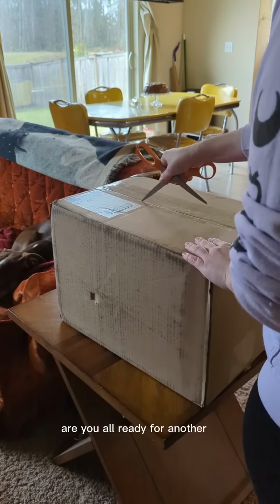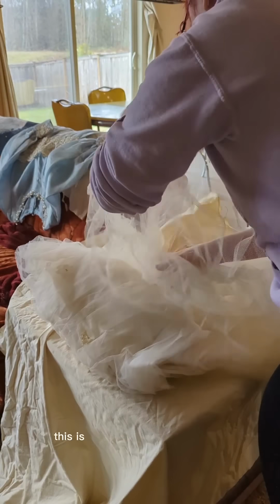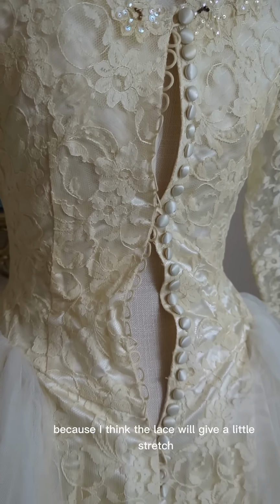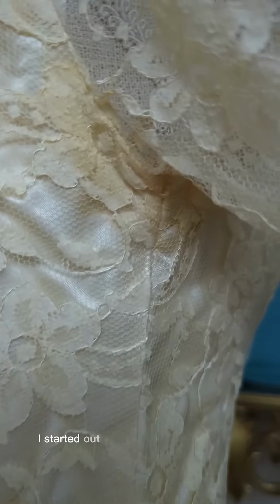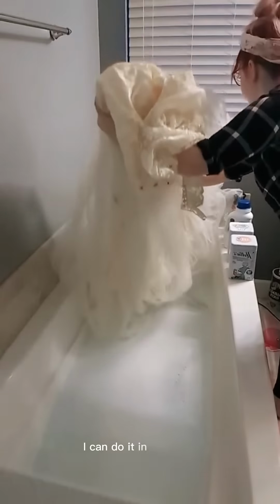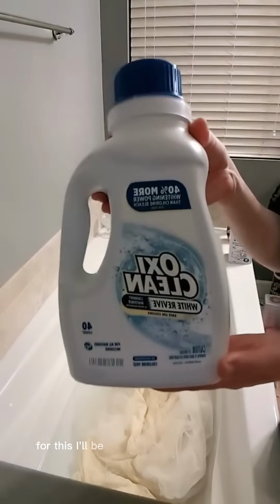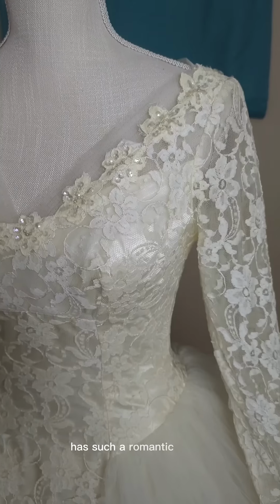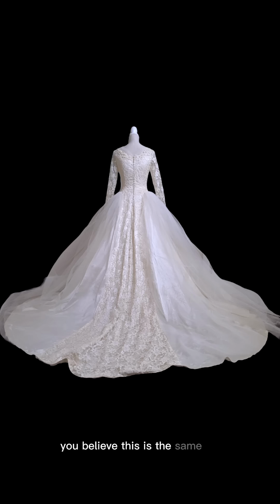1950s Vintage Wedding Dress Restoration: Part 1 and Part 2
Many of you have asked how I restored the vintage wedding dress from 1954. Although I included this part in my longer video, I thought I would share just the process with you so you could follow along yourselves! I hope this helps 🥰

Part 1 and 2:
I received this gown, along with her second blue gown, back in 2022. I just knew it was going to be something special, and who would've thought two years later I would get to see the fruit of all of this effort?

Do y'all want to see the blue dress as well?